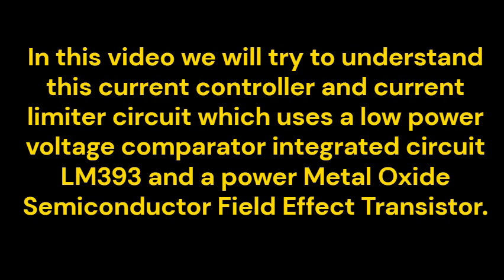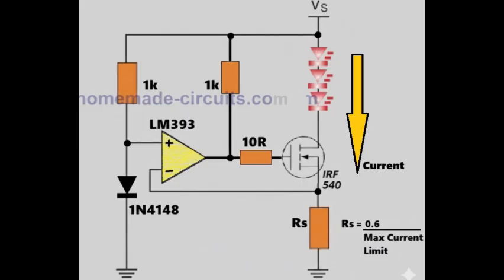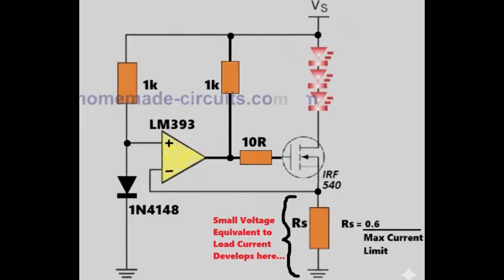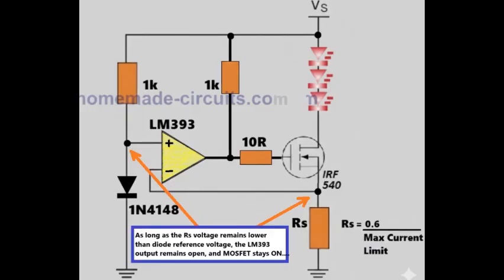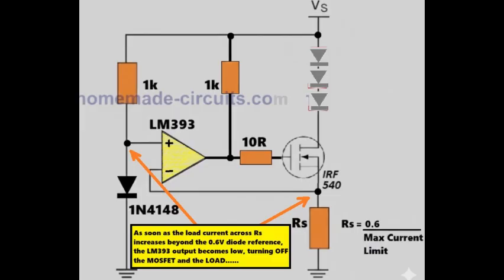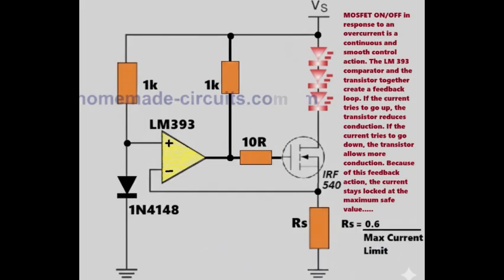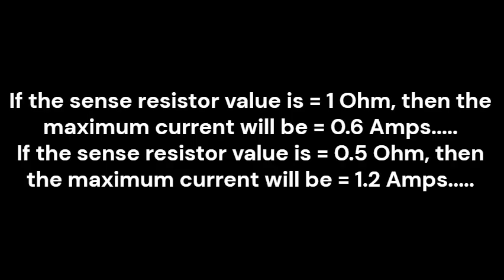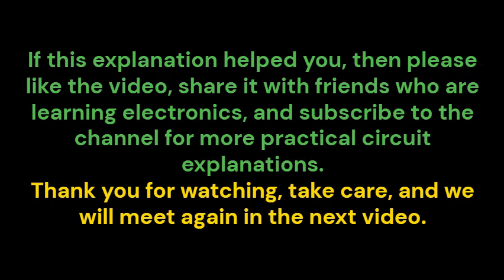Make this Current Sensor and Controller Circuit using LM393 Comparator IC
This LM393 comparator based current controller circuit measures current using a resistor. It compares this current related voltage with a fixed reference voltage through a 1N4148 diode.

When the current tries to cross the safe limit, the comparator reduces the gate drive. The transistor automatically limits the current. And because of this, the load remains protected all the time.

This type of circuit is very useful in light emitting diode drivers, battery chargers, power supplies, and laboratory current limiters, where current safety is more important than anything else.